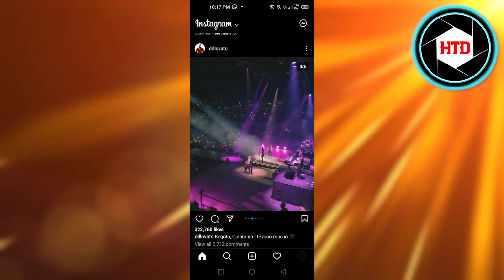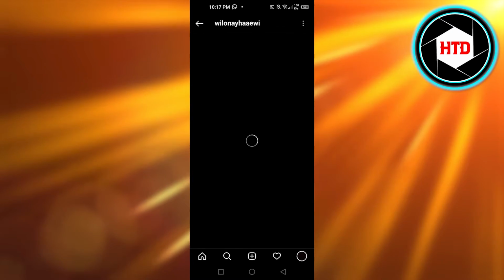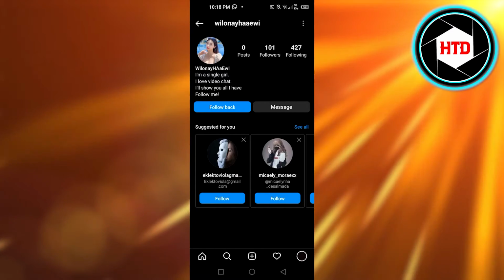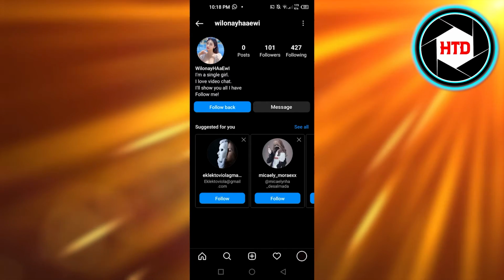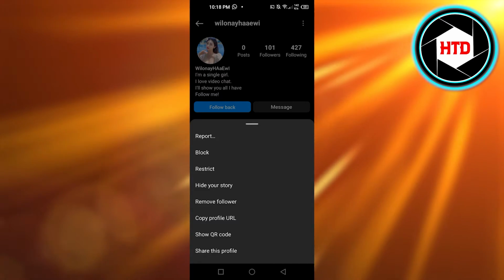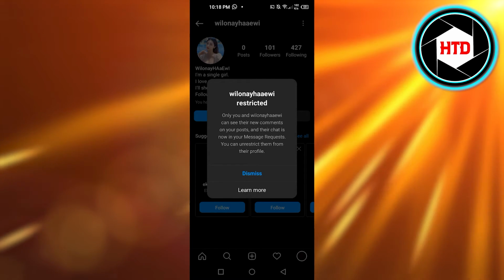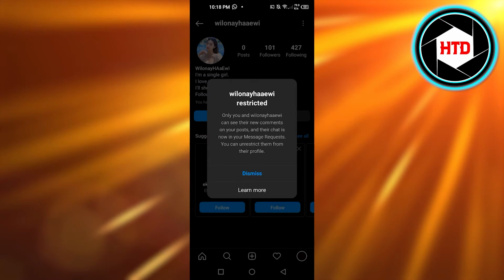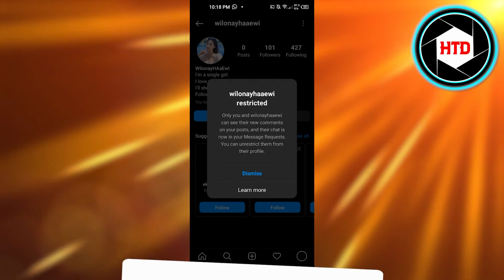How To Hide Activity Status On Instagram For One Person - 2025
Learn How To Hide Activity Status On Instagram For One Person. It is really easy to do and learn to do it in just a few minutes by following this super helpful tutorial to get a better understanding of everything.